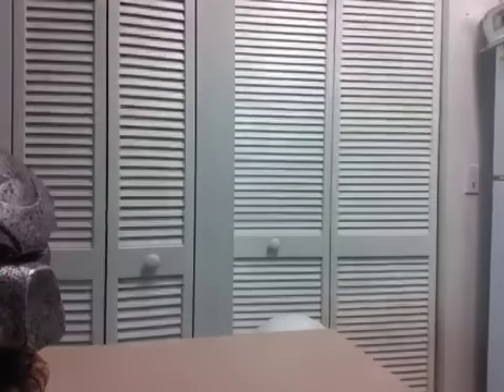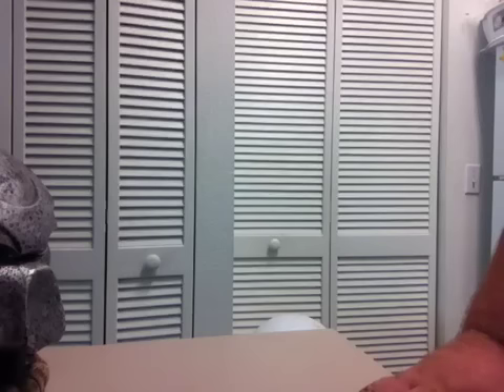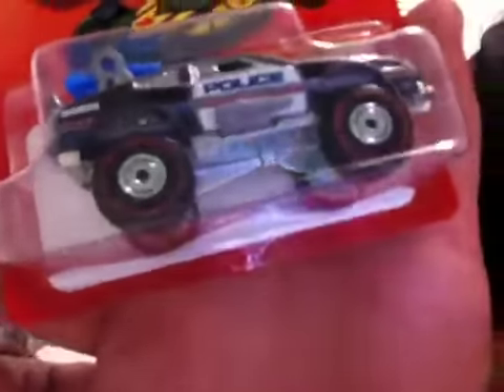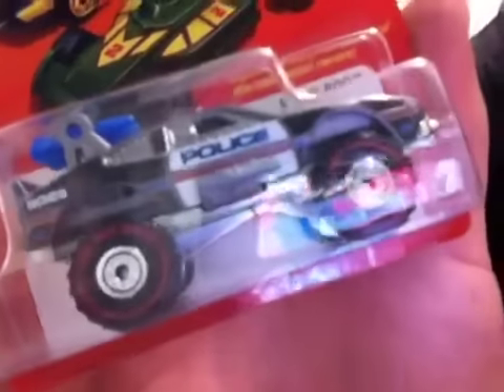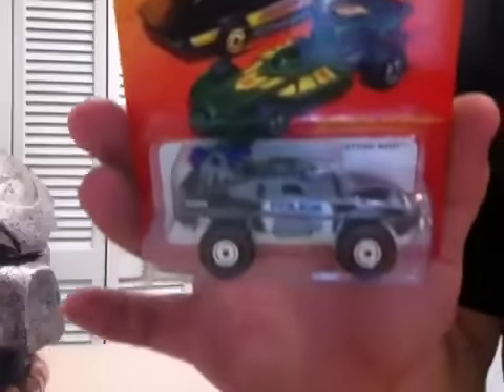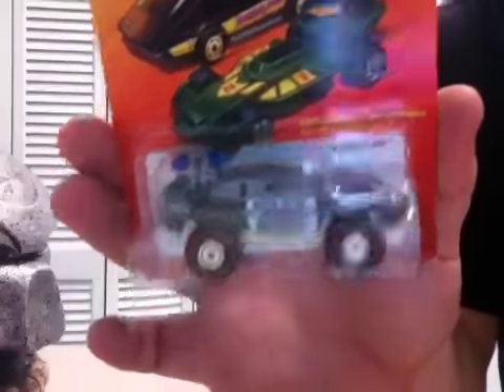Hot wheels, jammers and packages oh my!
Heaps of awesome from days ago.